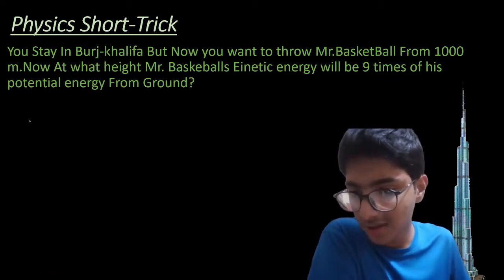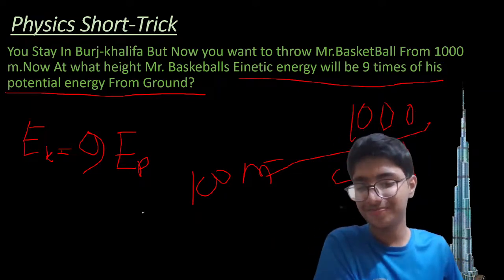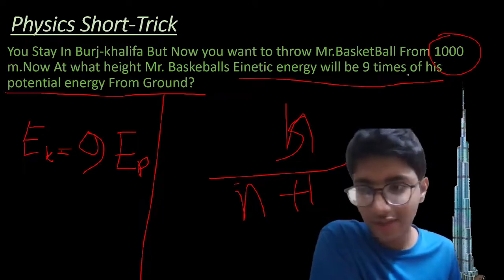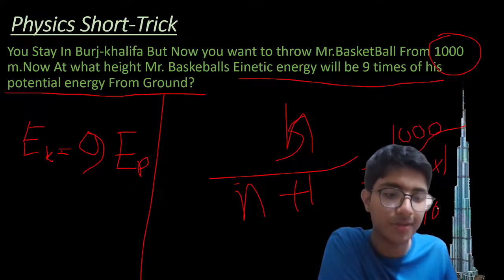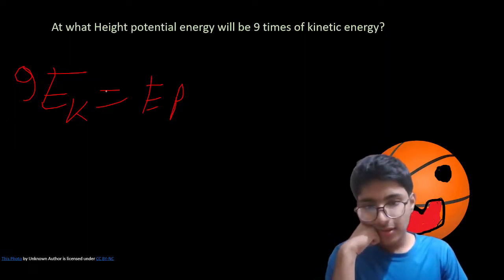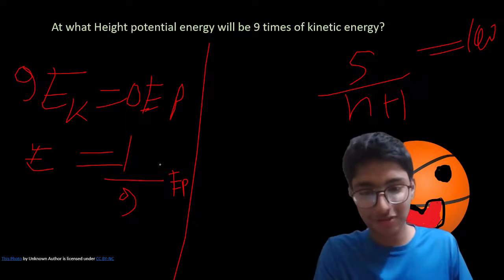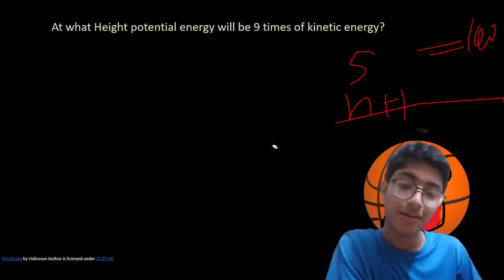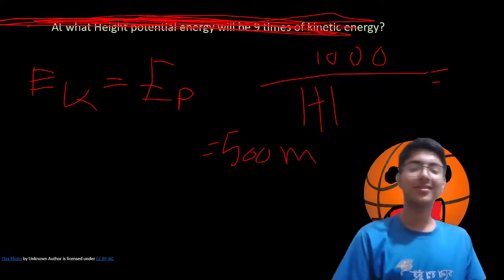At What Height Kinetic Energy Will Be Equal To Potential Energy -SHORT TRICKS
AT WHAT HEIGHT KINETIC ENERGY IS EQUAL TO POTENTIAL ENERGY -SHORT TRICK
ABOUR ME-
Kishwar is a student of grade 10, who has just given ssc.He is currently developing himself as a self learnt programmer. He also have great interest towards the medical field though.

kinetic energy is equal to potential energywhy is kinetic energy 1/2mv^2